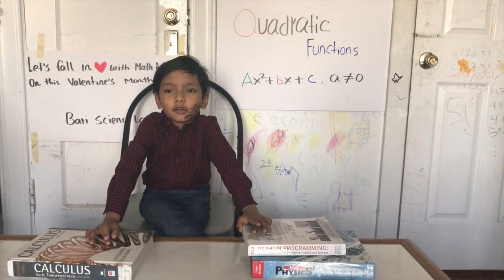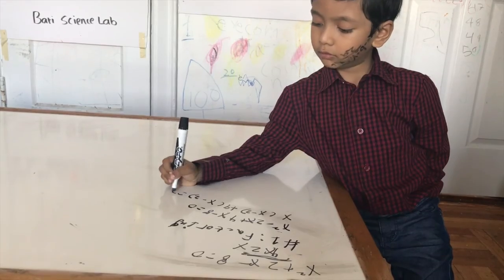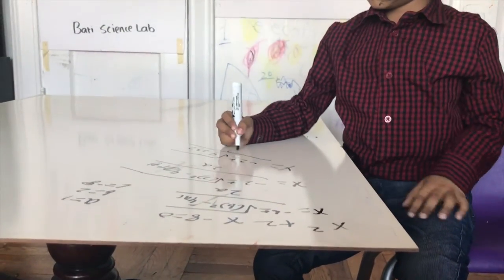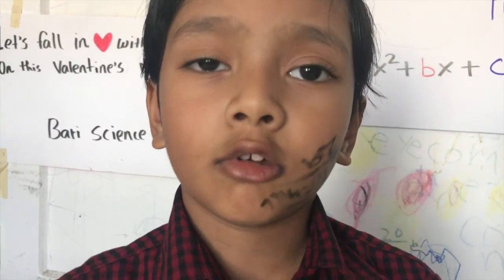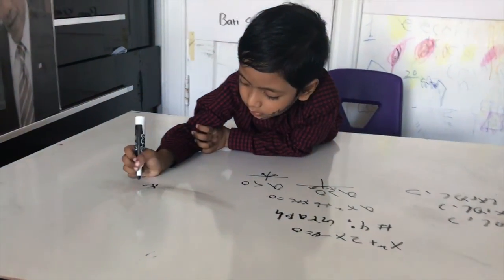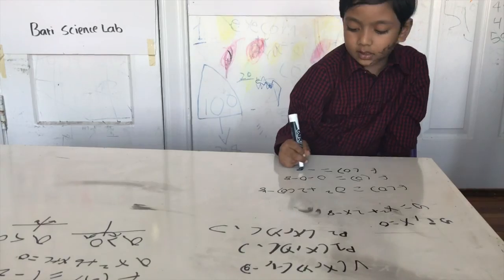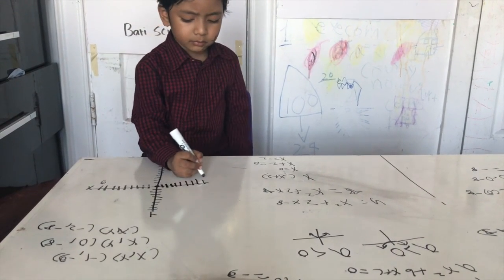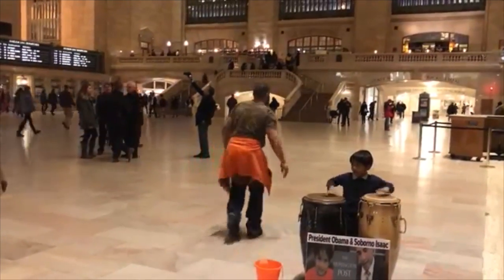SAT Math Class